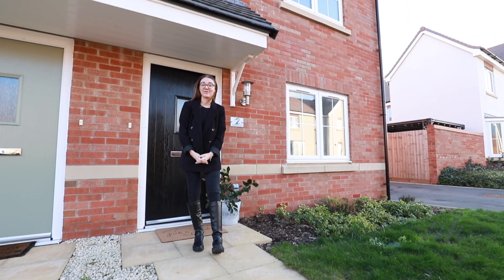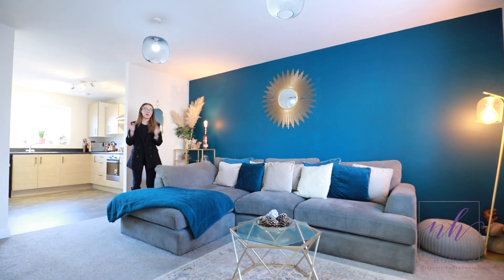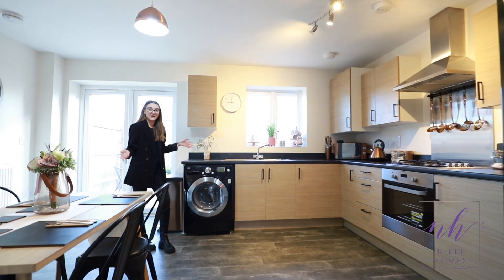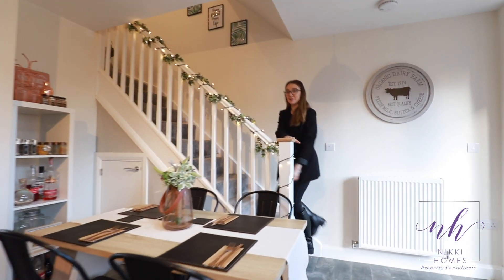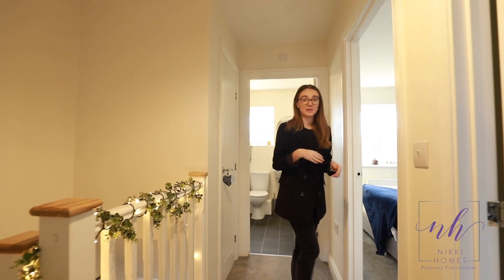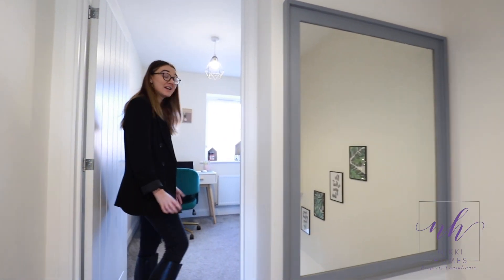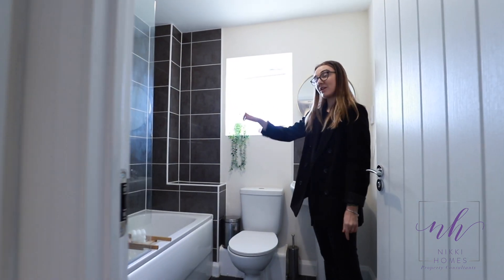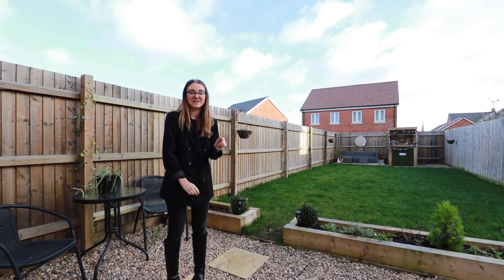FOR SALE - Hamilton Road, Lower Quinton